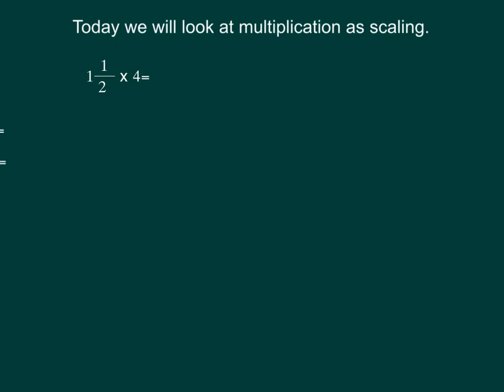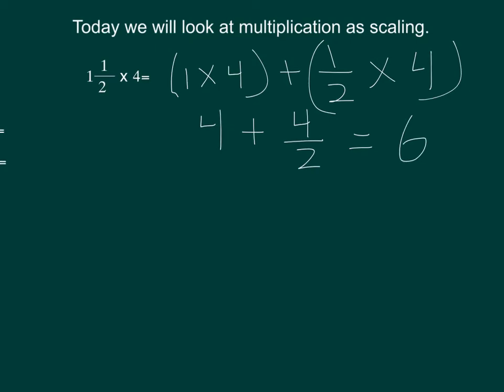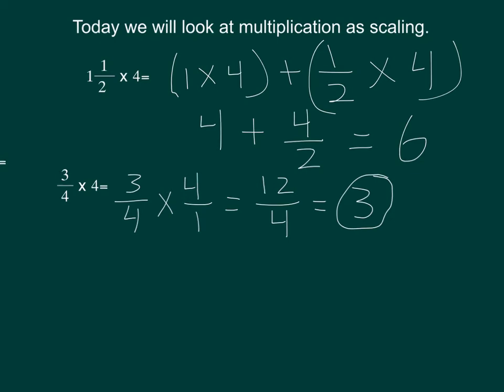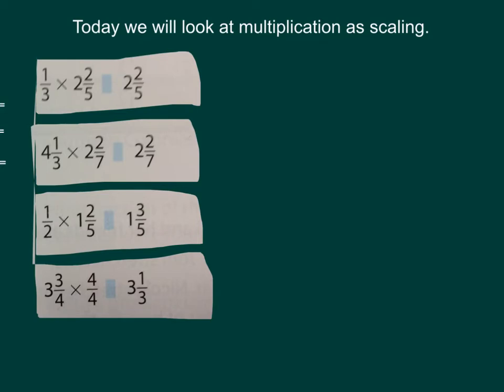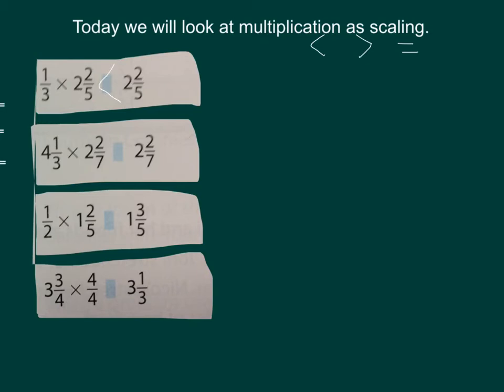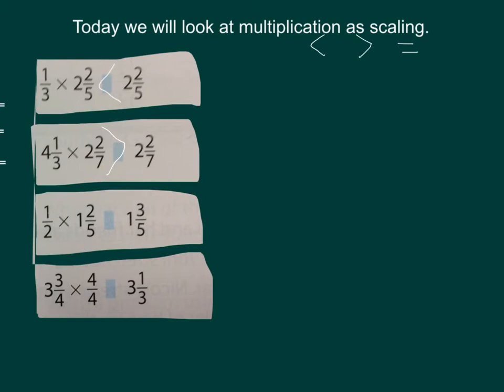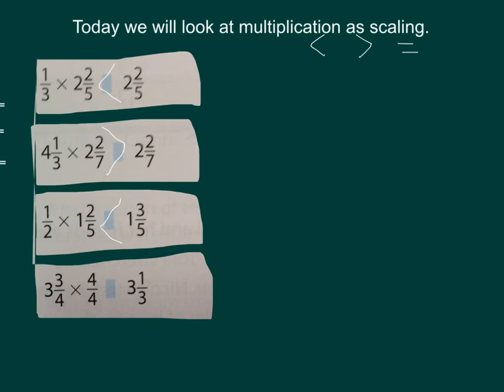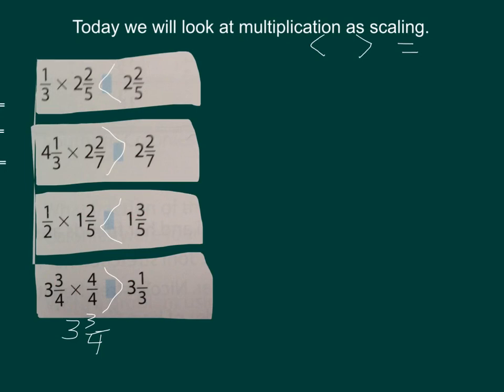lesson 2 5-11-2 multiplication as scaling. unit 5